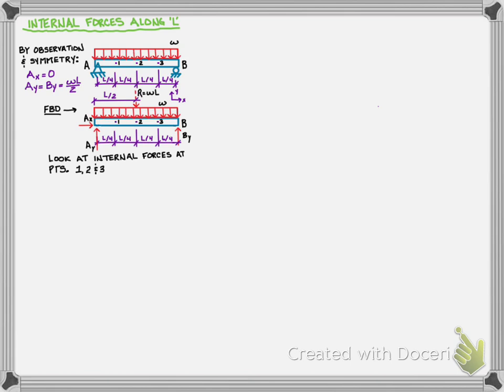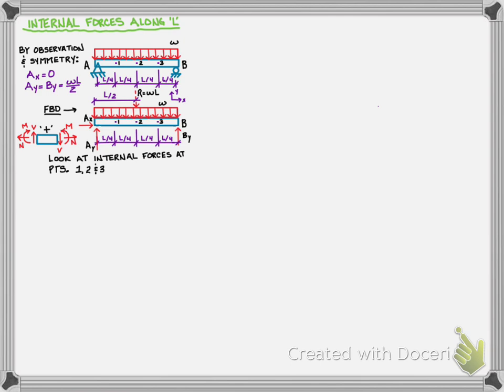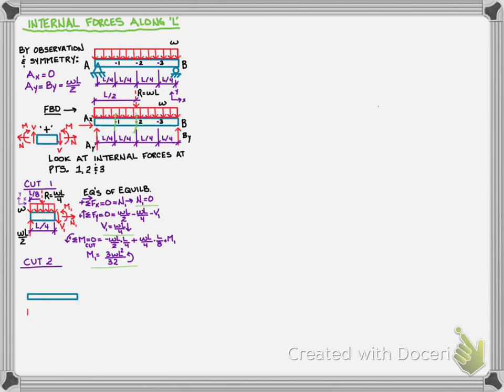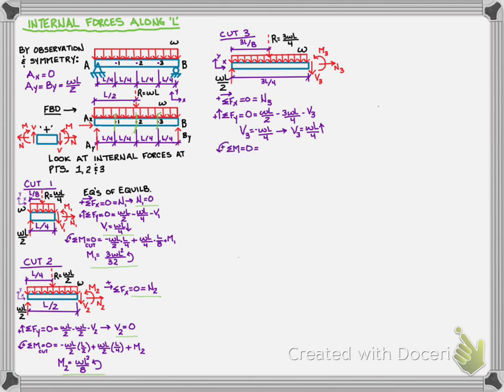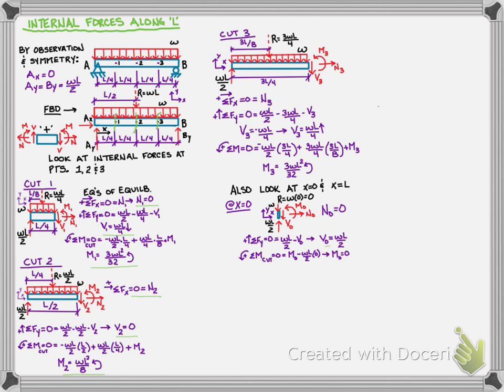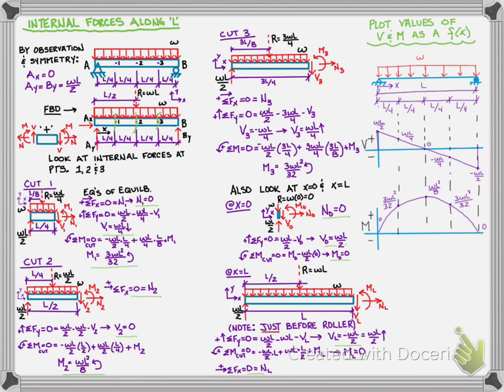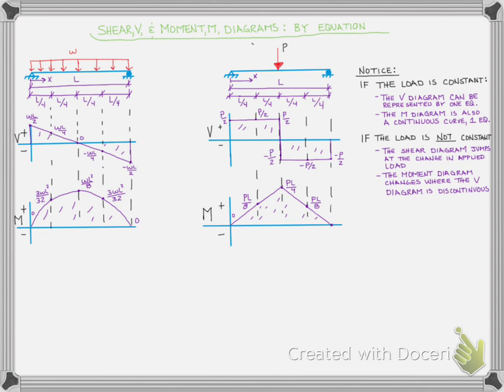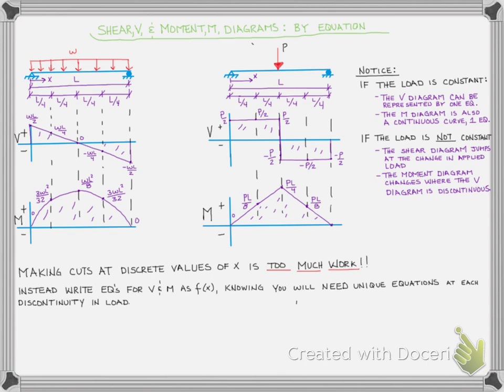Finding internal V and M along the length of a beam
Introduction to Shear and Moment Diagrams - where do they come from?